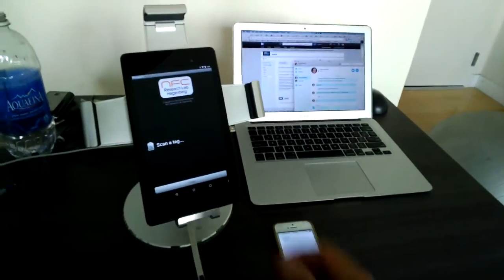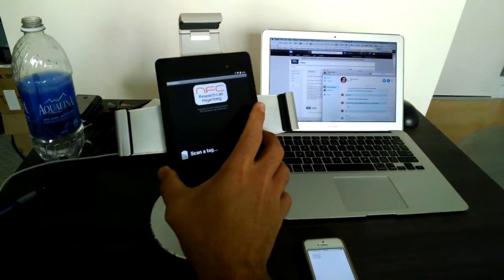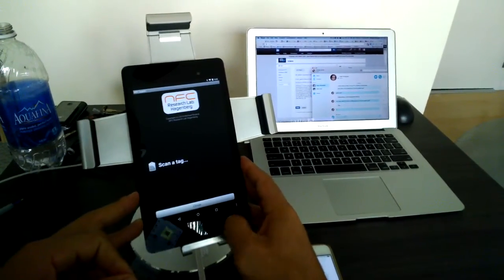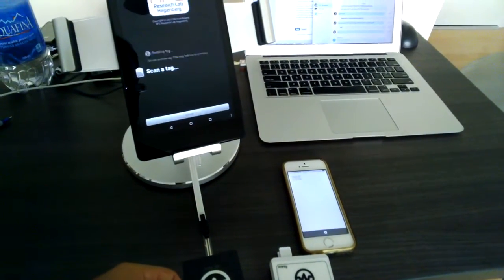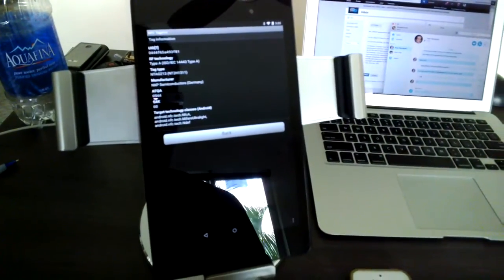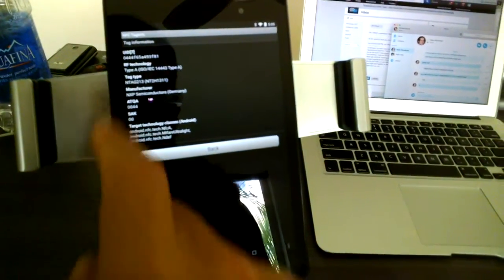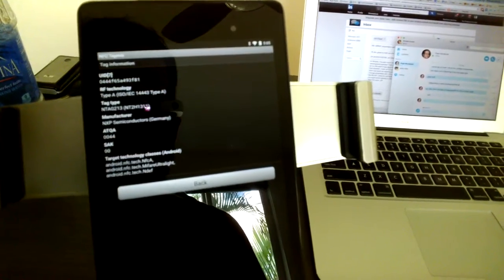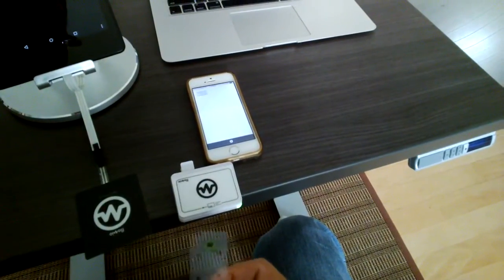Magicstrap is the smallest NFC tag that works!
The Murata Magicstrap, an ISO14443 compliant NFC tag that measures only 8mm x 8mm, is the smallest NFC tag we carry at Flomio. Here we test it with the NFC Patch Kit on a Nexus 7 (2013) and the latest FloJack on an iPhone. The performance of this little guy is superb.